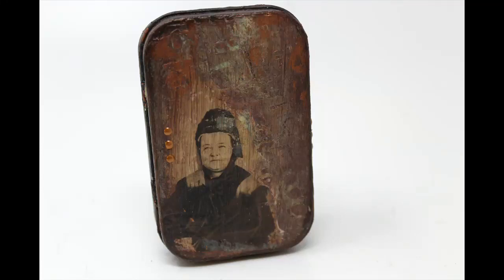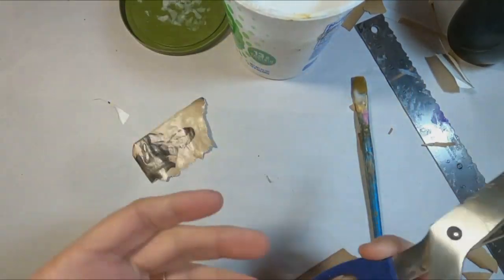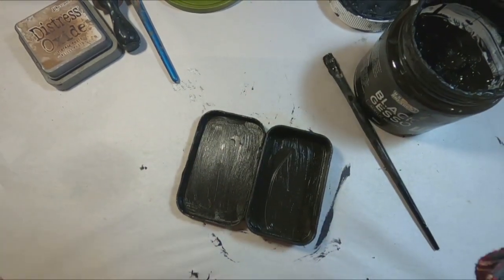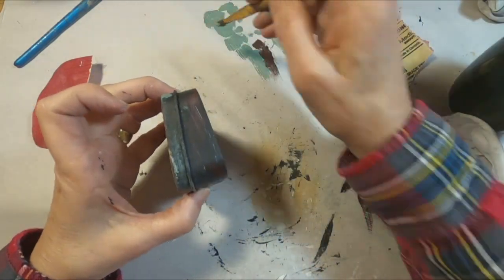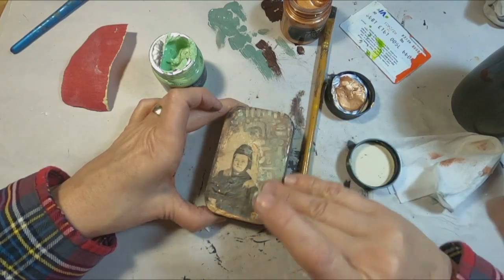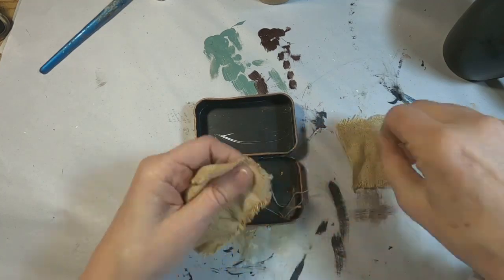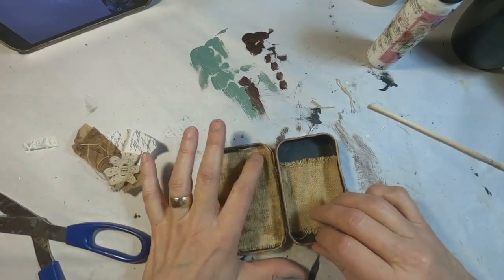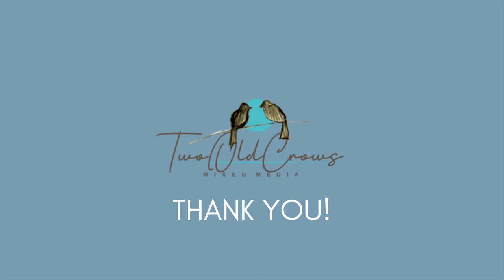Altered Altoid Tin with an Accordion Folded Thought from Toilet Paper Tubes - Altering The Tin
This Altered Altoid Tin houses an accordion fold created from toilet paper rolls. It was original created for the makerscreativecollab accordion prompt but became a bit too long for video hop. I have created two videos to complete this project. Video 1 - the Making of the Tin and Video 2 - the Making of the Accordion Fold piece. All the supplies used in this video are listed on my blog - you can find that here